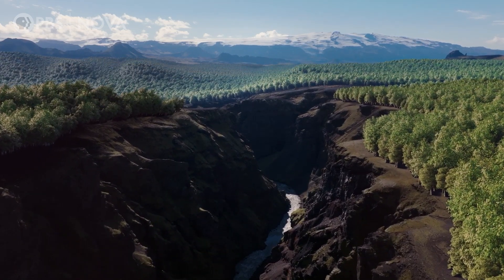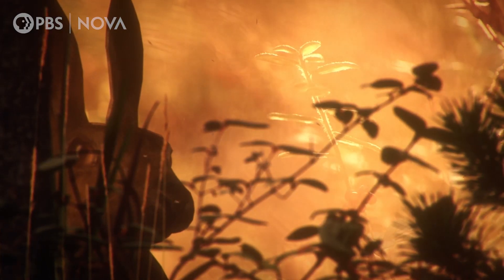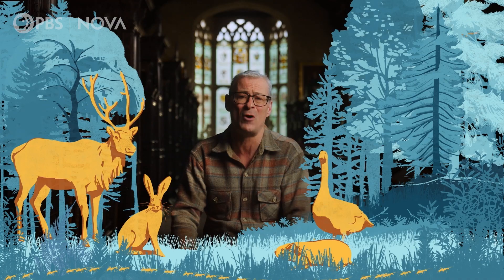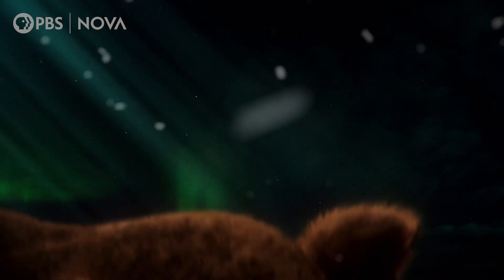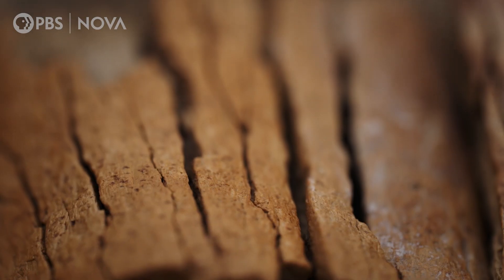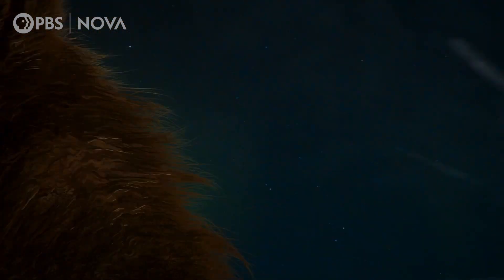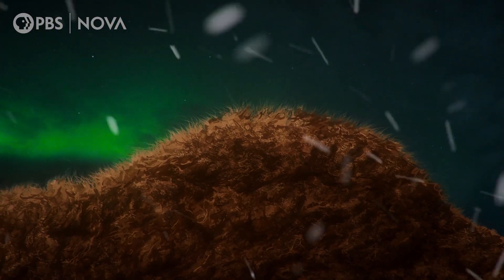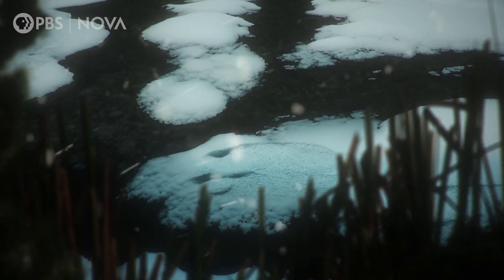When Camels Roamed the Arctic | NOVA | PBS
The oldest DNA ever recovered revealed a unique ecosystem unlike anything that exists today.